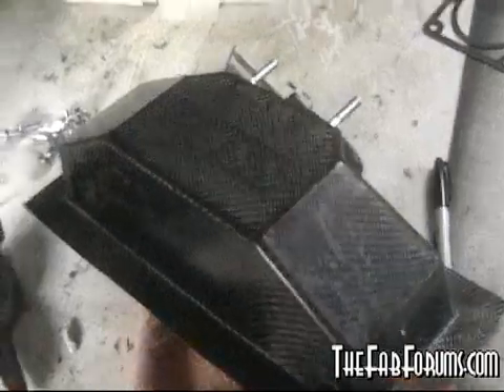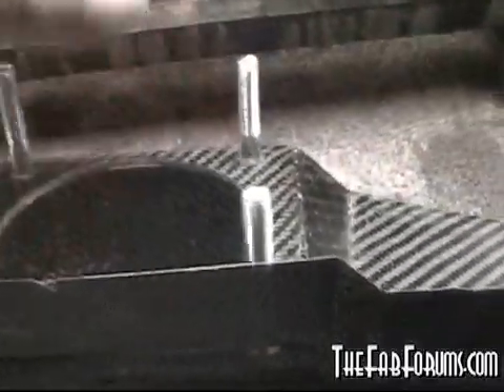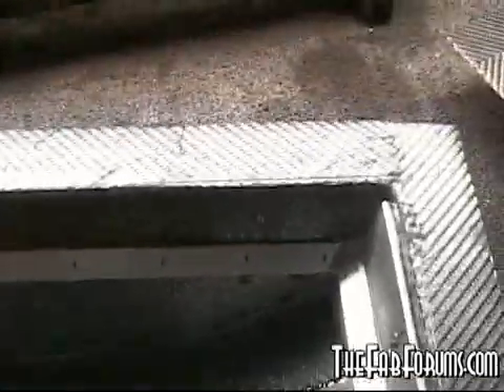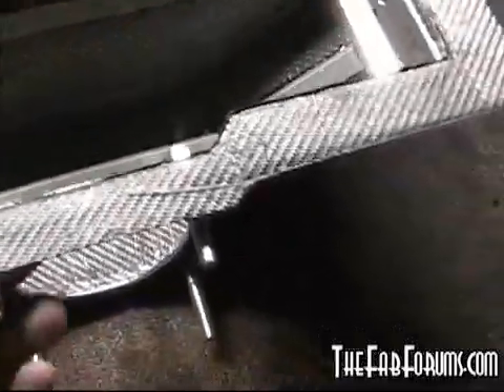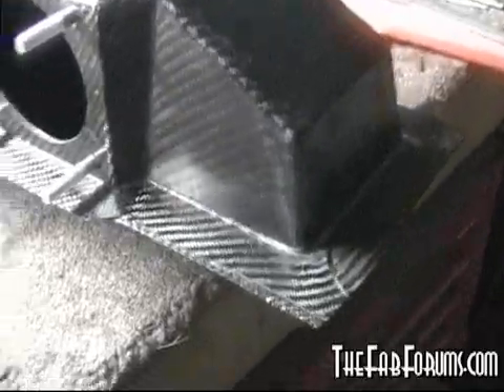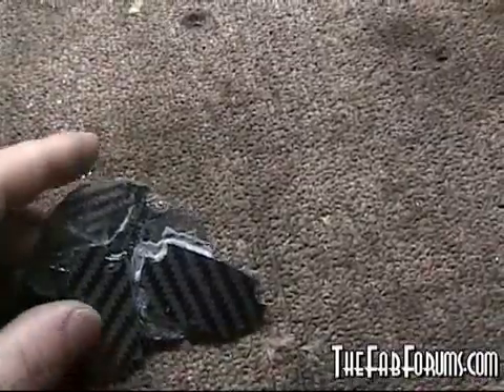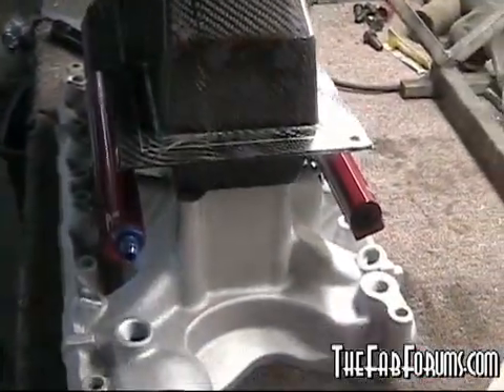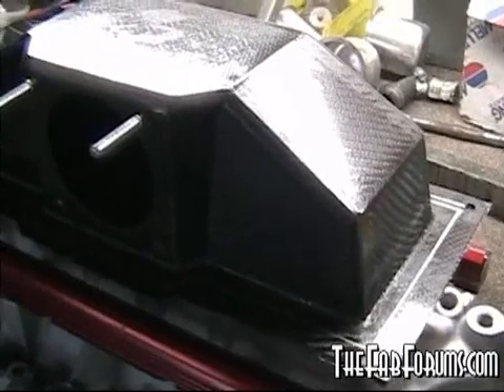Carbon fiber intake how-to build 3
Custom Carbon Fiber - Video #3 in my how to build a carbon fiber intake series. This series of videos shows how I built a carbon fiber intake from start to finish for my fox body mustang. I created a steel mold and used a vacuum bag process for curing the carbon fiber fabric.

Buy carbon fiber kits here:
Carbon Fiber Kit
Carbon Fiber Fabric
Epoxy Resin Kit 12oz
Epoxy Resin Kit 24oz